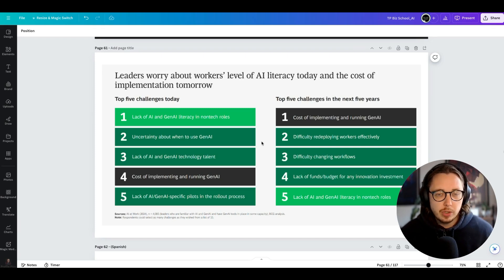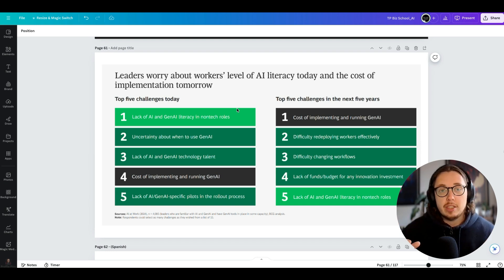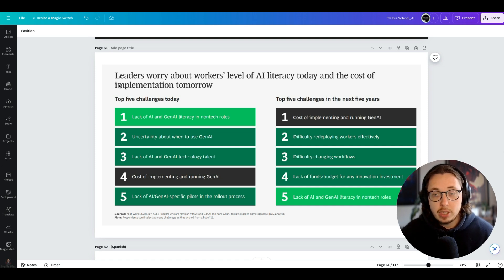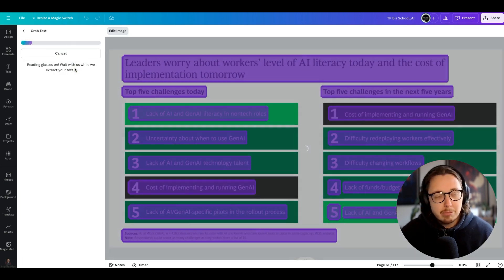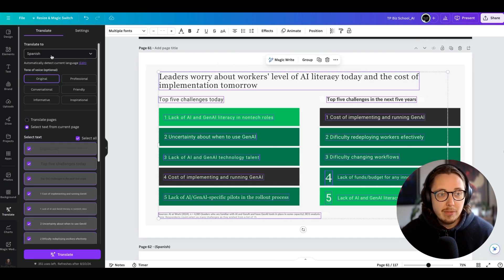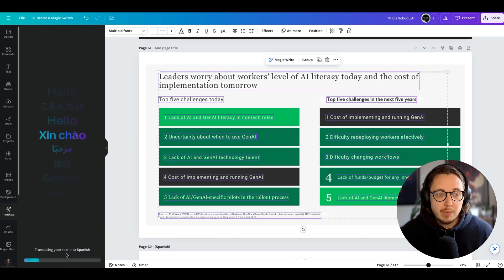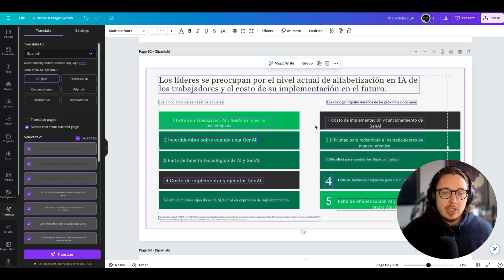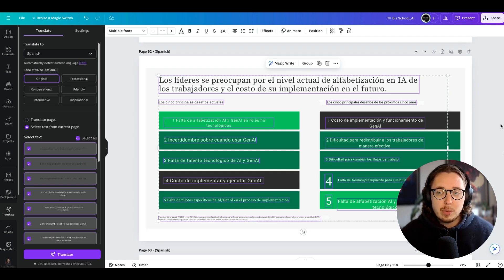How To Translate Text and Images With Canva AI in Minutes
If you want to grow your AI skills check out my 2-hr AI Crash Course

In this video, we explore two powerful AI features in Canva: editing text on images and translating it into different languages.

Hey 👋 I’m Ross, a Chief Learning Strategist enabling everyone to improve performance and skills with technology. I share strategies and tools to help you improve your skills with modern tech.

00:00 Introduction to Canva's AI Features
00:07 Editing Text on Images
00:16 Translating Text with Canva
00:41 Step-by-Step Guide to Using Canva's Text Features
01:44 Conclusion and Final Thoughts